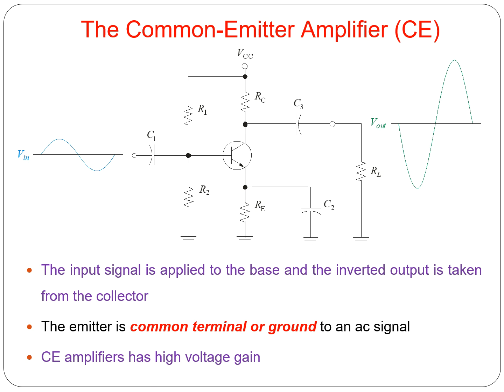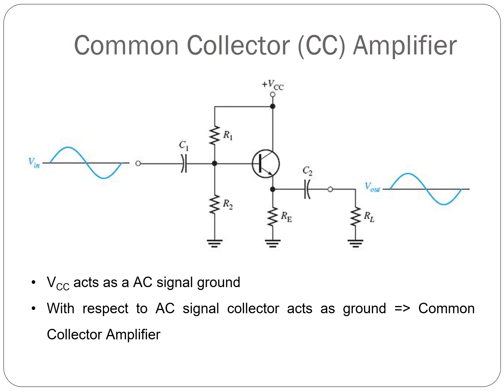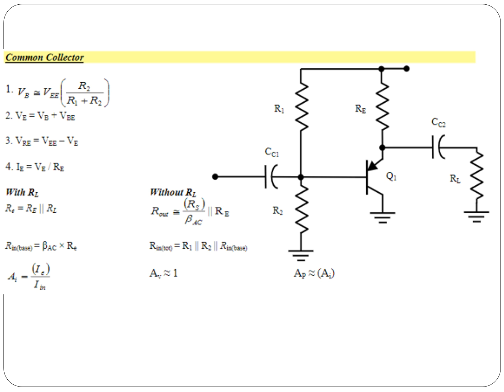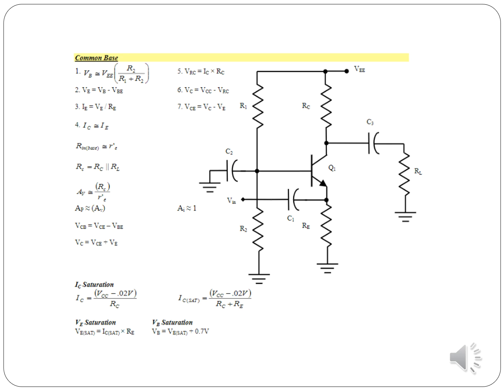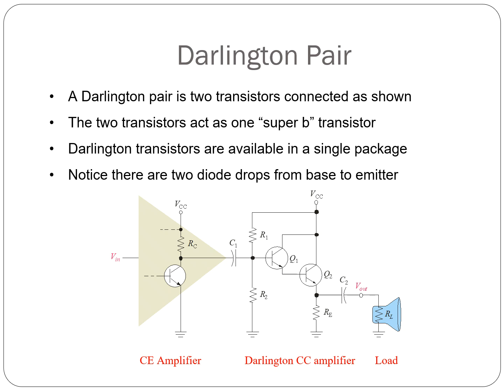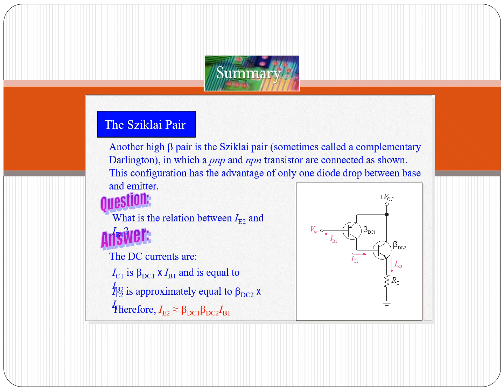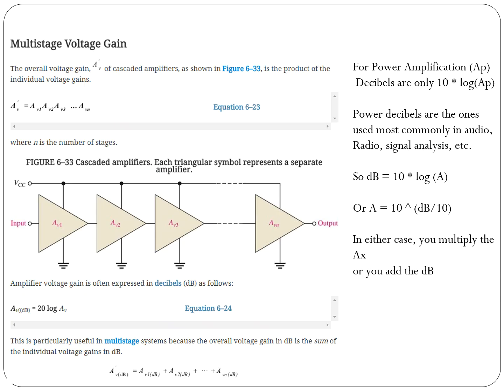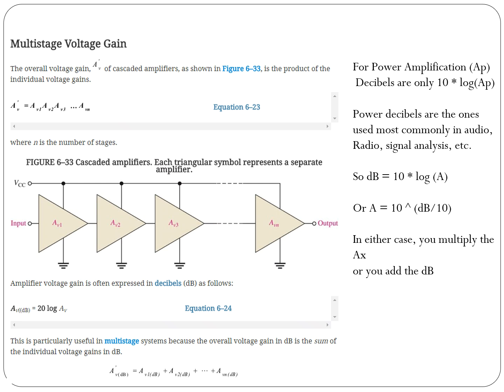Chapter # 6 BJT Ampltifiers Part II